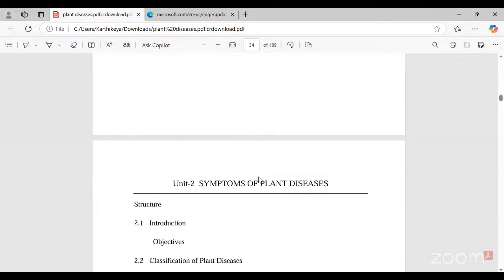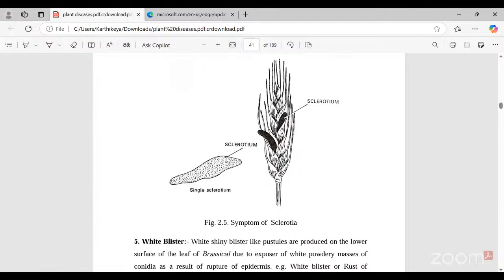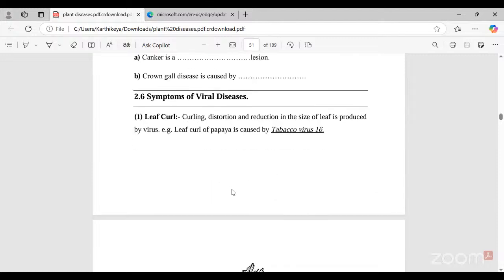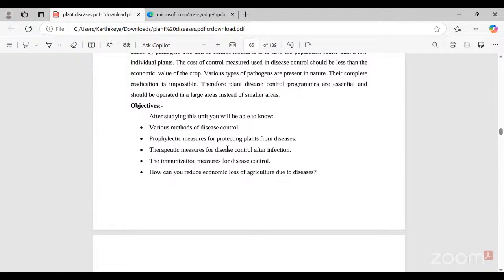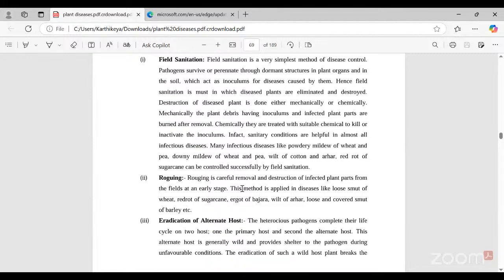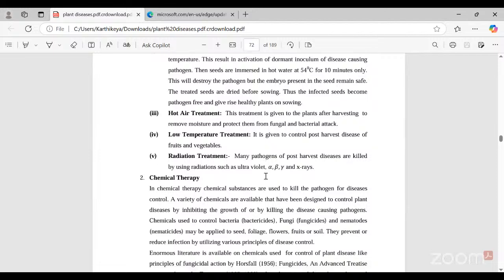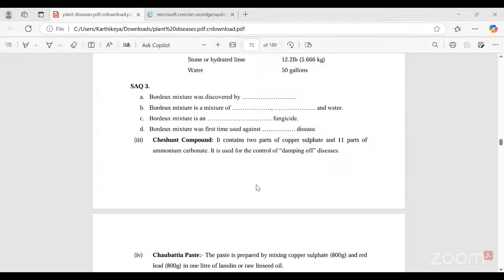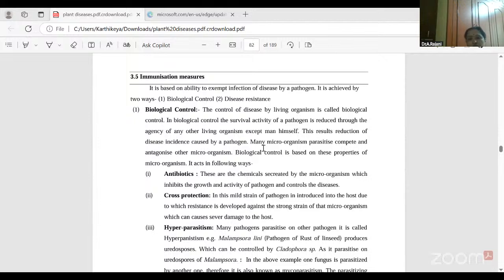PG-2nd-Yr-Course - 7 : Applied Mycology and Plant Pathology